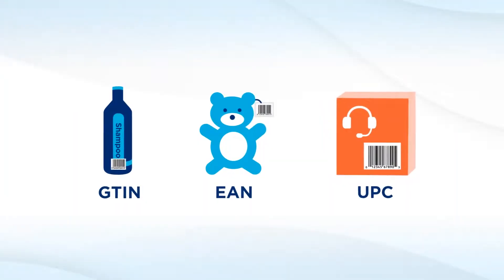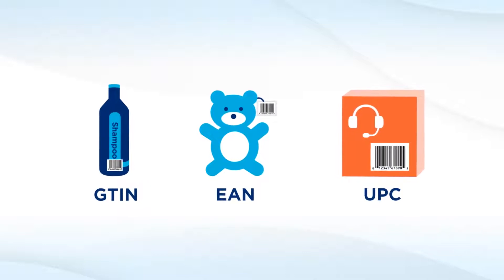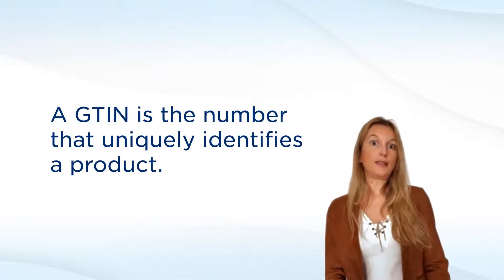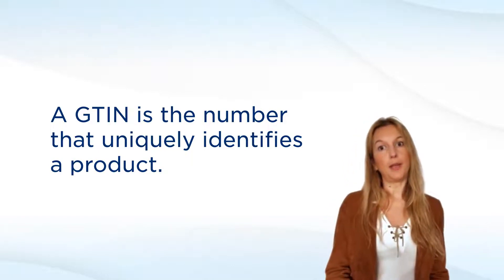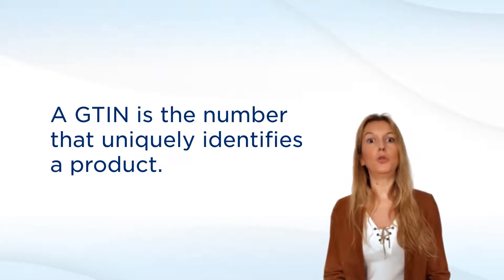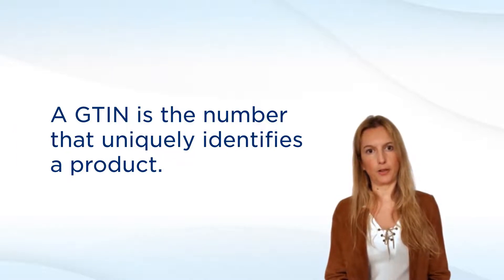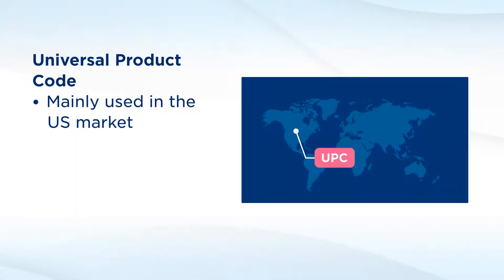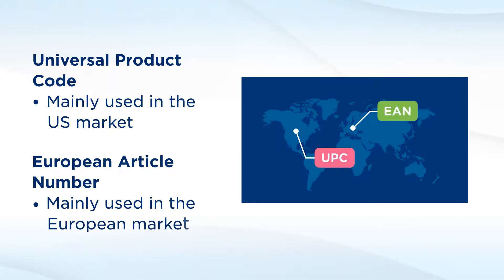What’s the difference between GTIN, EAN, UPC, and barcode numbers?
When listing your products on different online marketplaces, you may encounter platforms asking for GTINs while others ask for EANs, UPCs, or sometimes barcode numbers. Learn more about what those terms have in common and their differences.